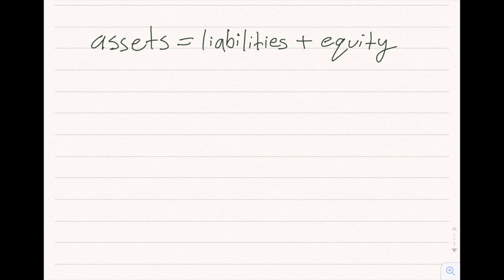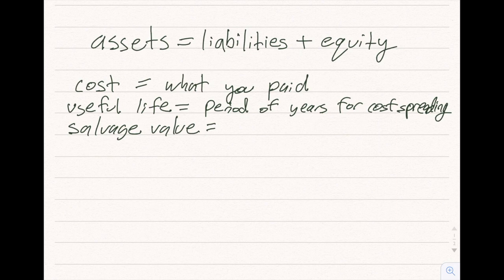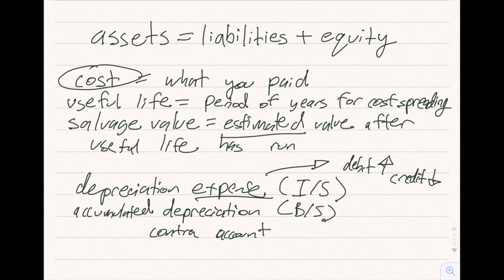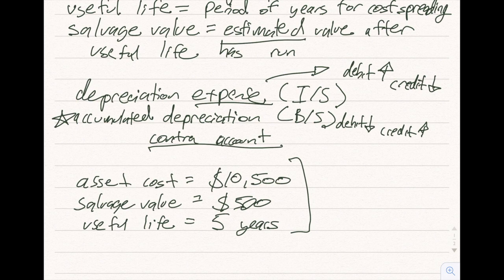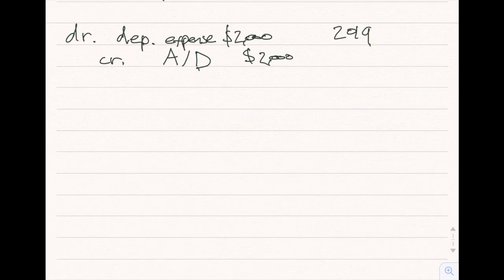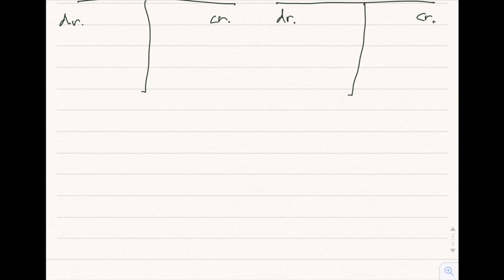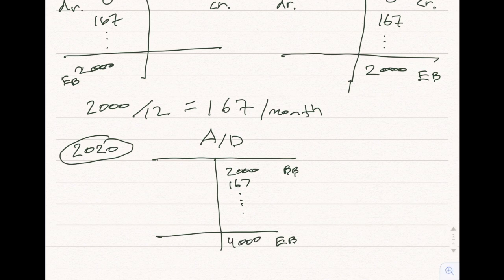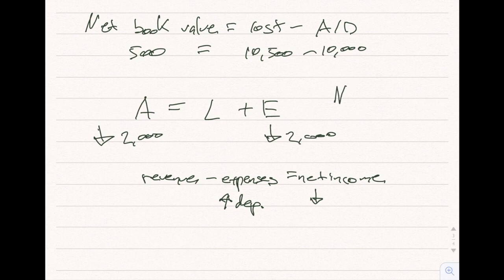Accounting 101: Depreciation [Straight-line method]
This video is about accounting for depreciation, specifically using the straight-line method.